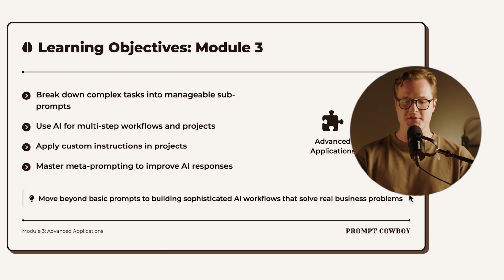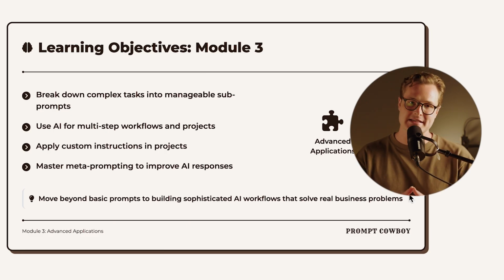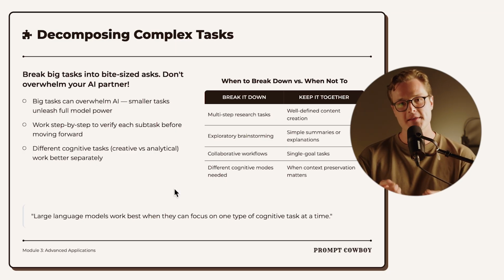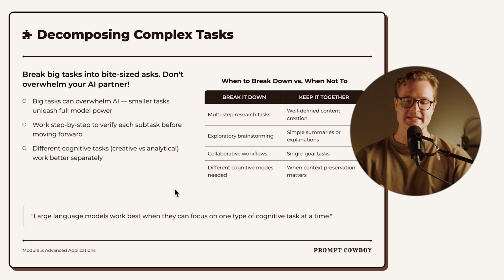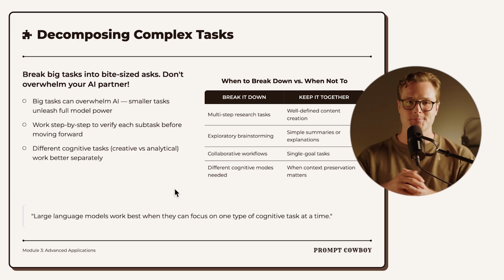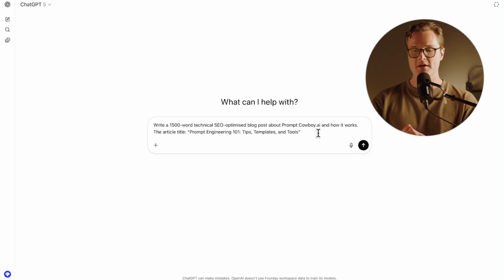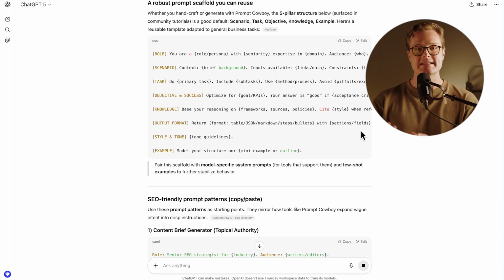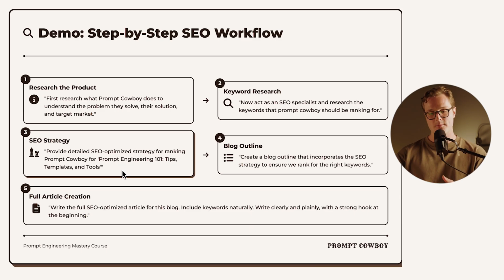3.1 Decomposing Complex Tasks